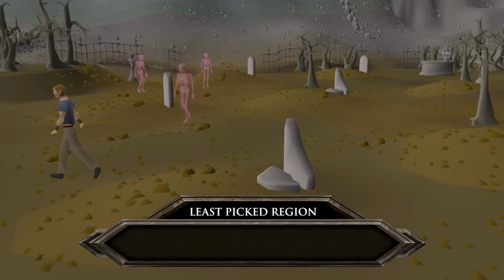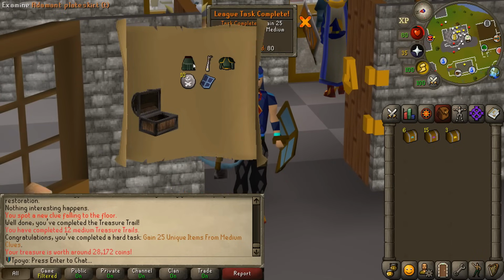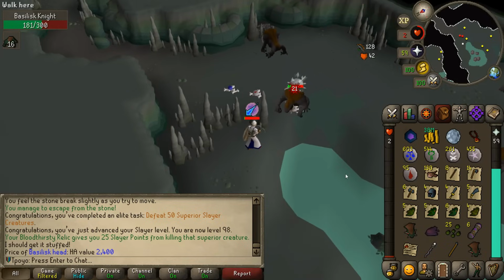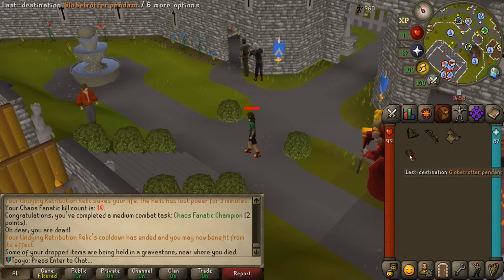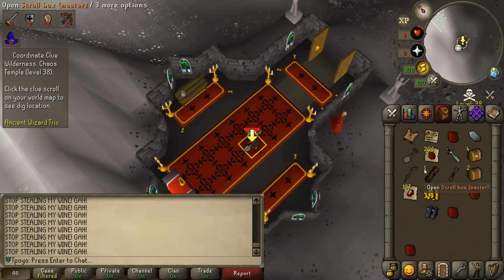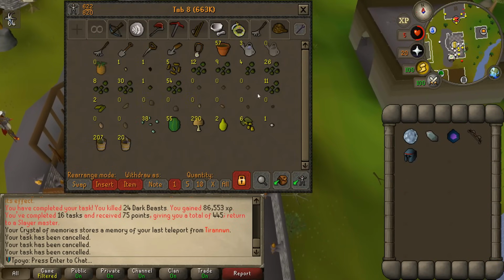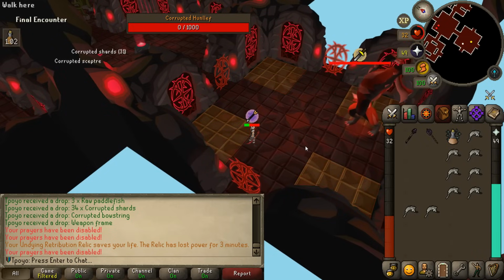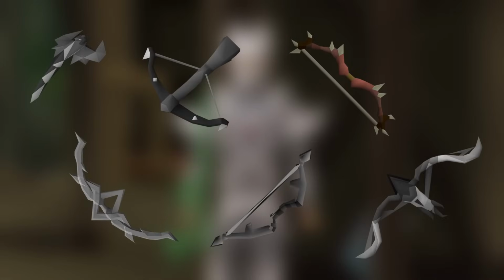The craziest combos in Trailblazer Reloaded League (#7)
When you combine the Wilderness along with the Undying Retribution, Berserker, and Archer's Embrace relics... it can lead to some really fun ways to cheese both slayer and bosses.

osrs leagues 4 trailblazer reloaded